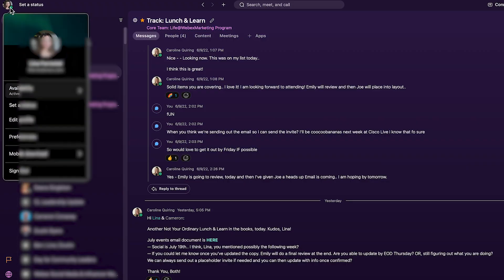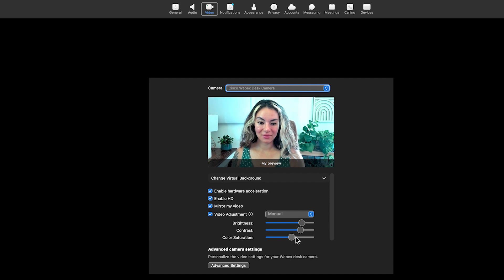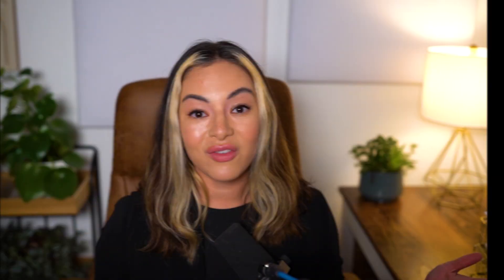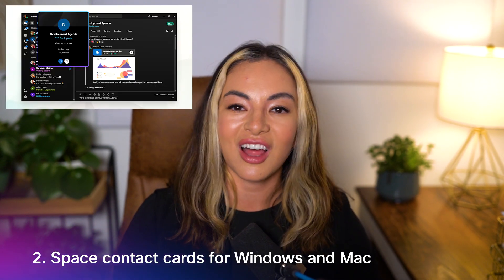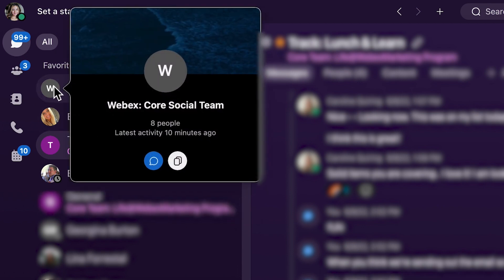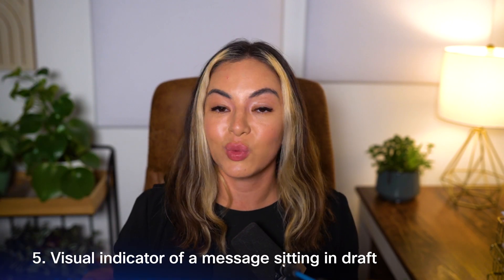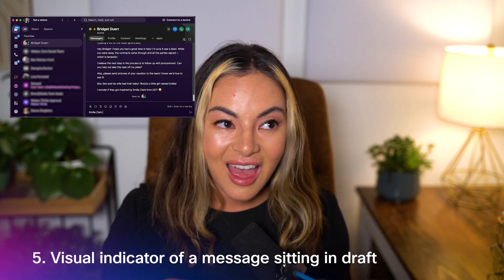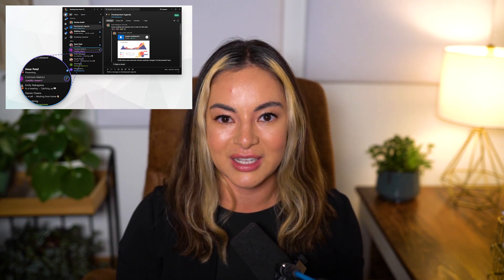Webex Rewind | June 2022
In this episode of Webex Rewind, we dive into 5 features we think you'll love, that released in June 2022. Learn more about each feature ⬇️

1) Boost the brightness of your video—Windows, Mac, and VDI
Joining a meeting from a dark or dimly lit room where it's hard for others to see you? Now, you can automatically adjust the brightness, contrast, and color saturation of your video, or manually adjust these settings yourself.

2) Space contact cards—Windows and Mac
Hover over a space contact card or space link and see a summary of the space details, just like people contact cards.

3) Don't forget about your drafts—Windows, Mac, iPhone, iPad and Android
Sometimes you start typing a message only to find your attention is needed in another space, or conversation. You'll see a visual indicator next to spaces with drafts left in them, so you can easily jump back whenever you’re ready to hit send.

4) Read your voice messages—Windows, Mac, iPhone, iPad, and Android

When you miss a call and someone leaves you a voice message, the message is automatically transcribed for you and is available from your Voicemail tab. Copy and paste any part of the transcription, like a phone number or part of the message that you want to share with someone else. If you get rid of the voice message, the transcription also gets deleted. Transcriptions are available in English.

5) Grid view support for up to 81 videos
Grid view in Meetings, Webinars, and Events (classic) can now support up to 81 simultaneous videos per page! This gives you the ability to see even more thumbnail videos in large meetings.
You can set your preferred maximum numbers of videos to show in grid view in the Meetings settings.